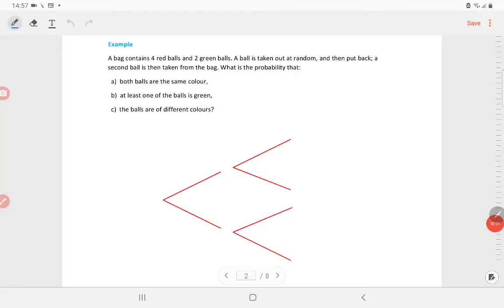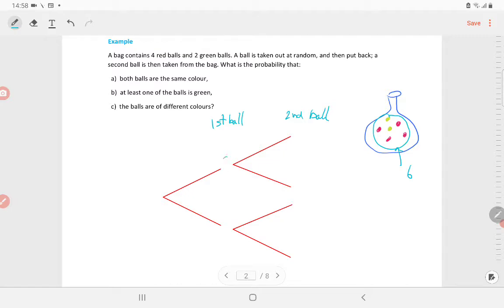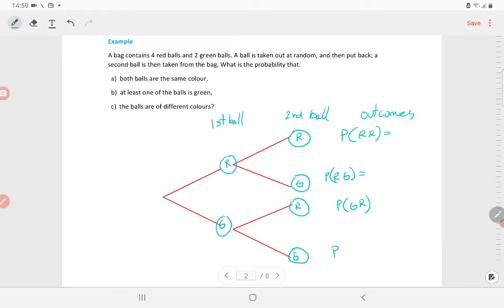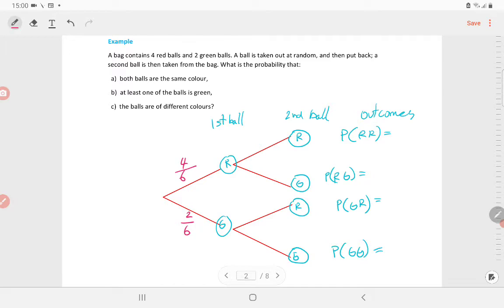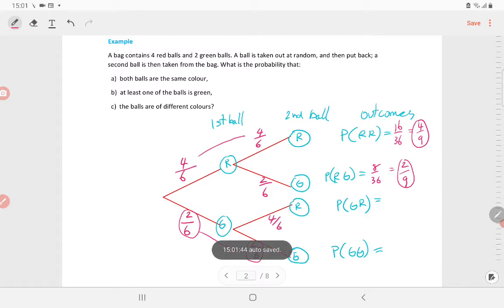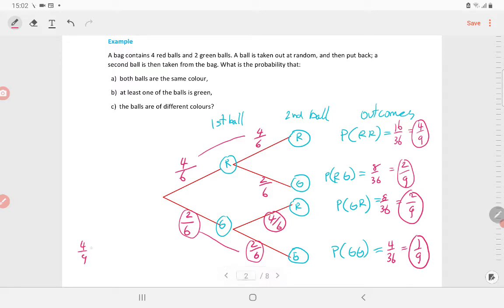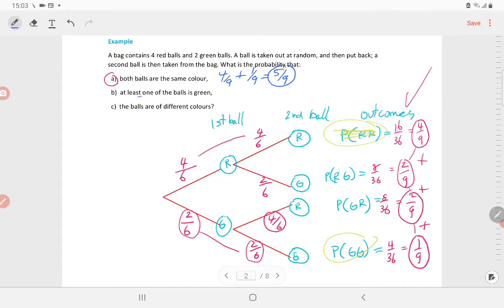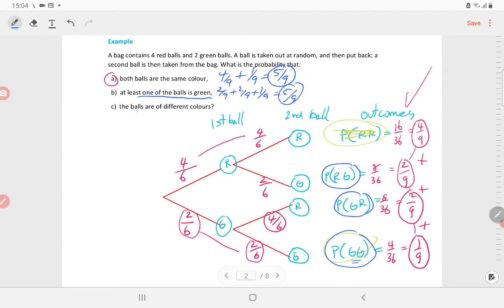How to use a probability tree for two events.